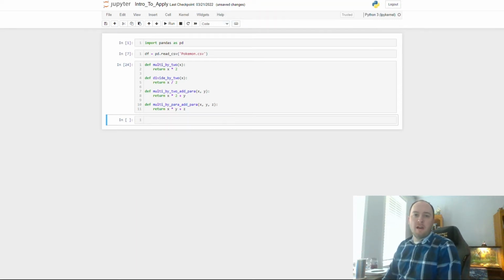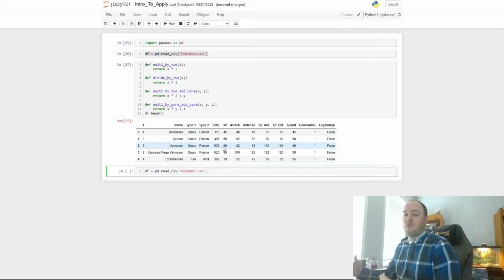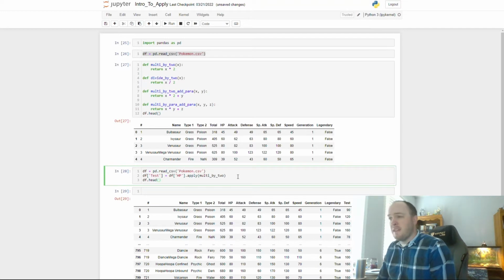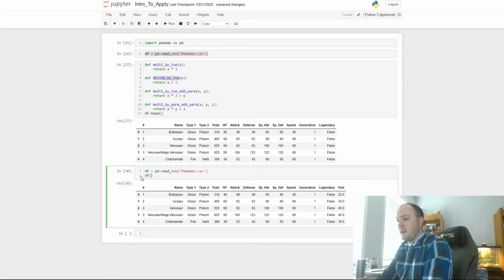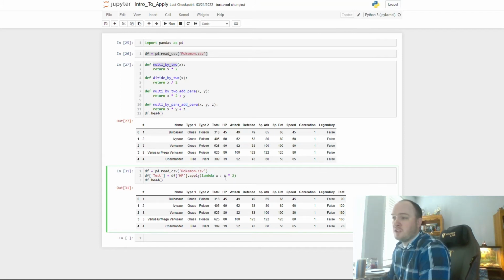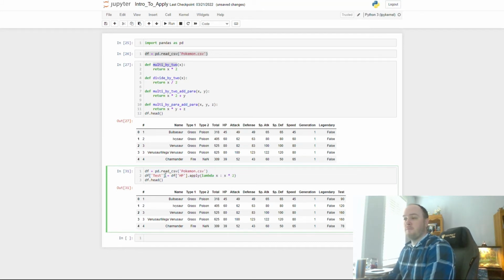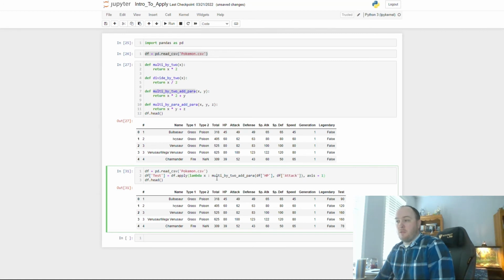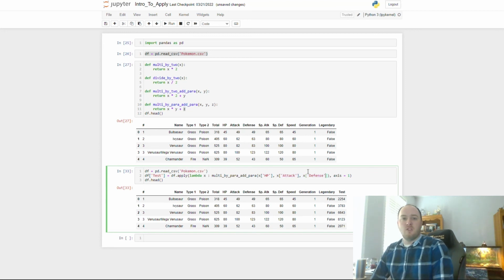Intro To Apply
Introduction to using the apply feature of pandas in python. Discussing how to use the lambda and user defined functions in pandas.